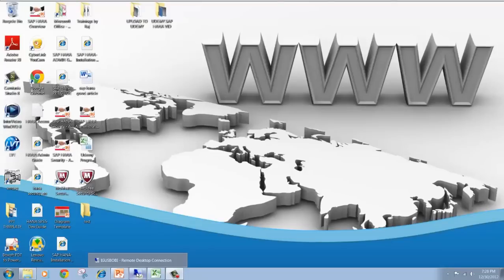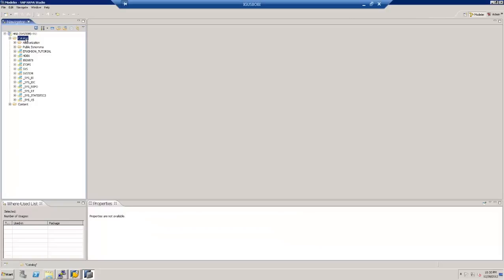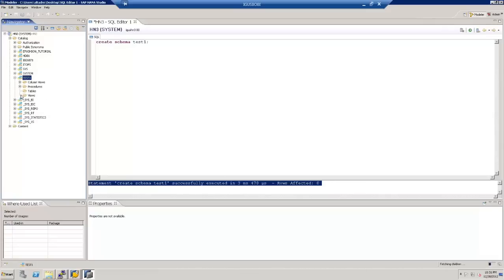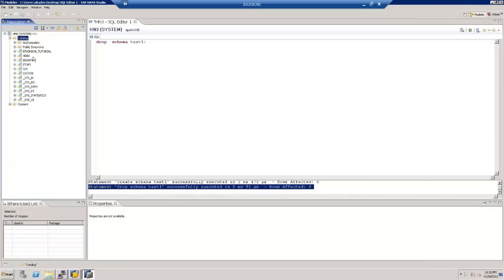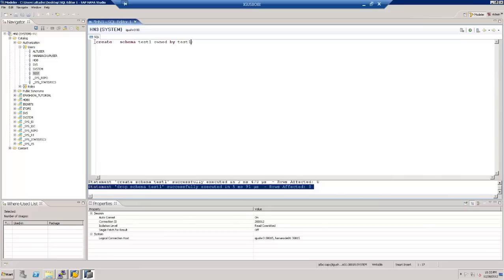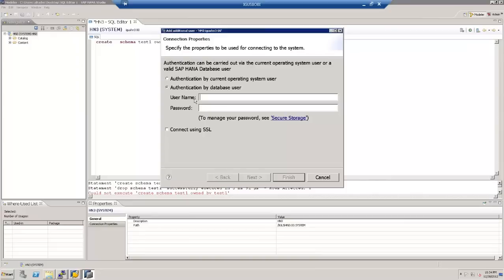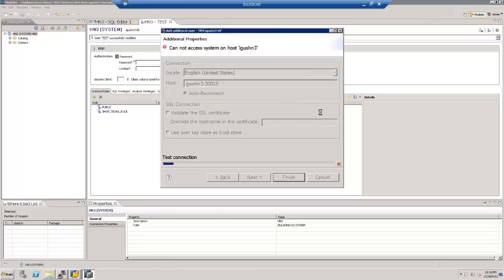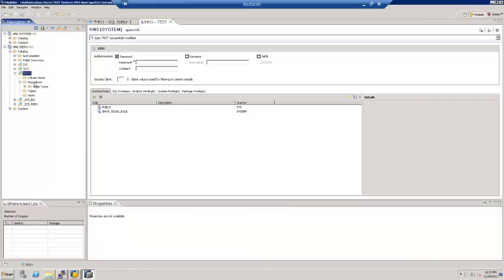SAP HANA Studio - How to Create a Schema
This video tutorial is made teach learners about schemas in SAP HANA Studio, how they can help in organizing content, and finally the creation of schema.Make sure you click on HD in SettingsHi, to get started with your career in SAP HANA, we would like to recommend our SAP HANA training to you If you join now there is a 24% promo code "SAP HANA COURSE". If you get a friend to join, you and your friend receive 10% rebate if you and him stay for 1 month.